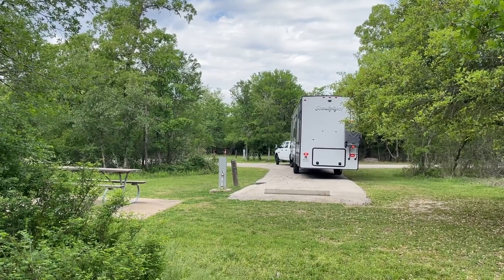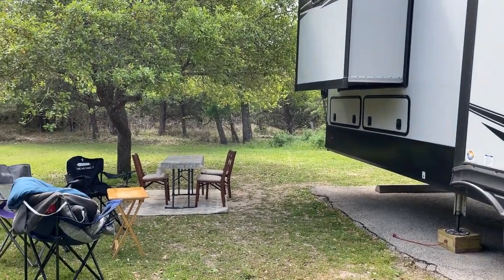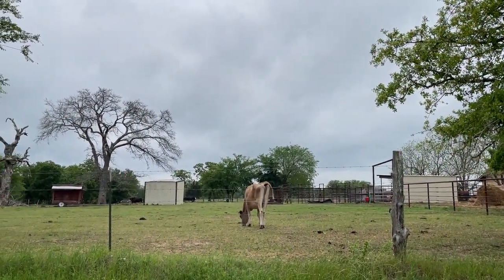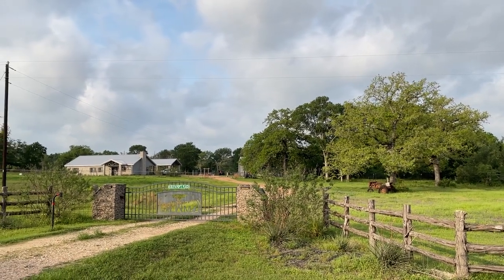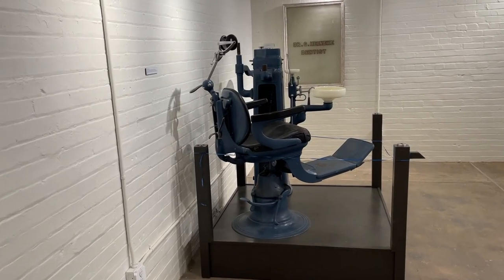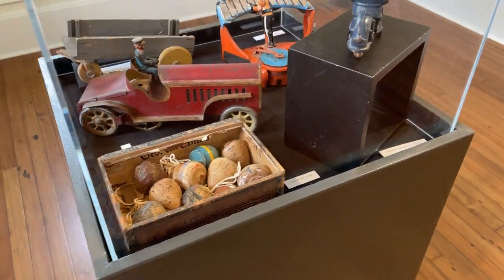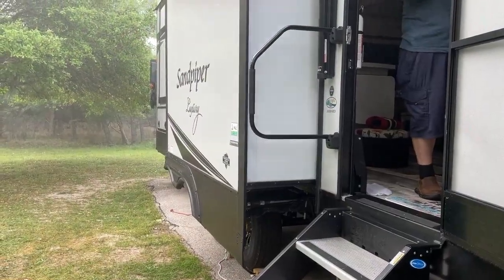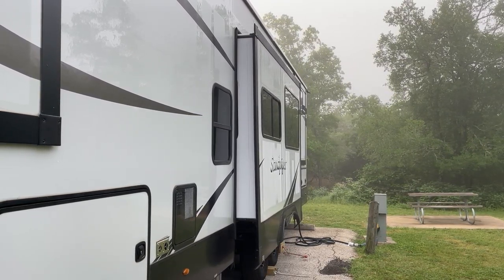What spring in Texas is like: wild flowers tour / Какая весна в Техасе: полевые цветы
Trip to Lake Sommerville State Park, Nails Creek Unit, end of March 2023.